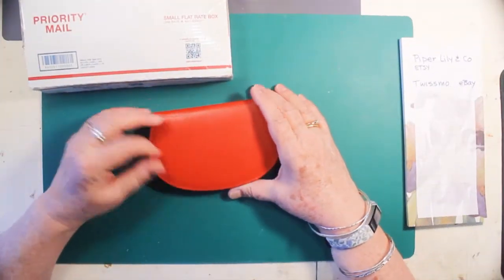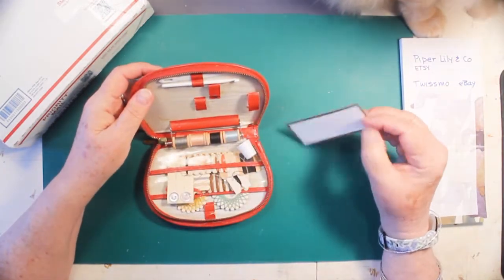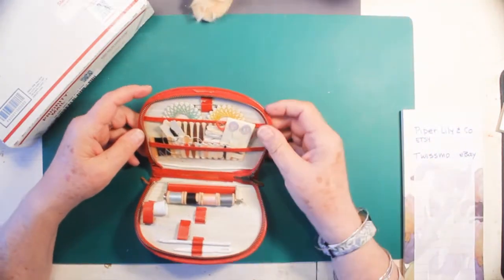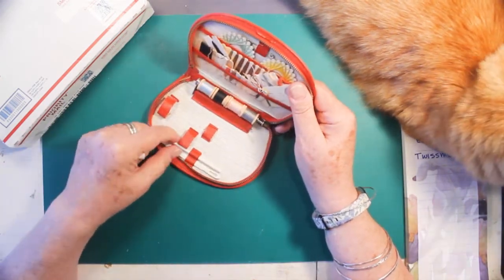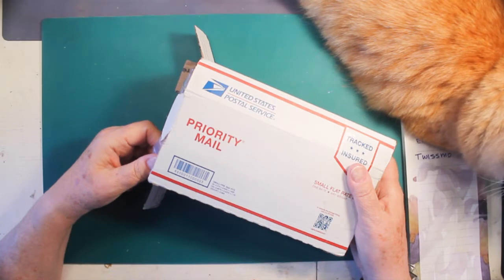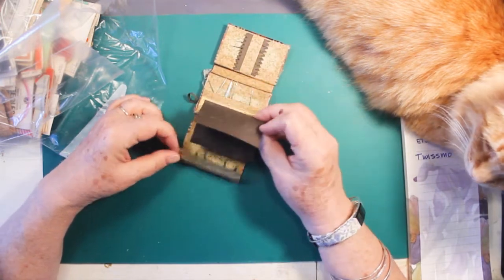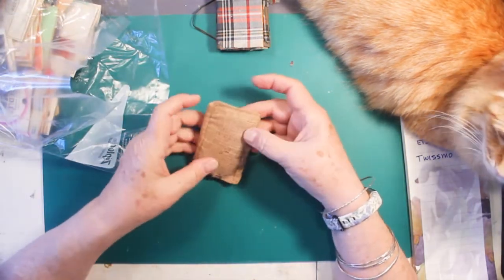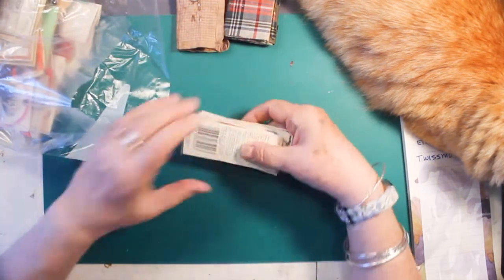Vintage Sewing Notions and Needle Cases Haul 007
I did a little Etsy and eBay shopping looking for vintage sewing notions. I ended up with some cute vintage sewing kits and LOTS of sewing needles. I bought those for the graphics, and the cases for a project idea I have but may not start for a while yet.